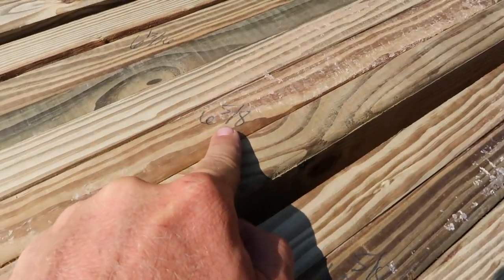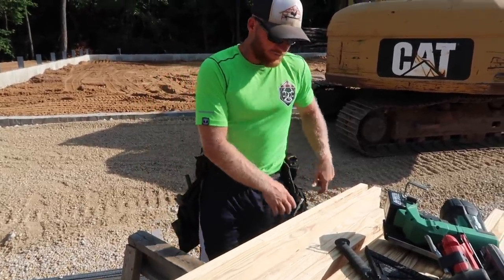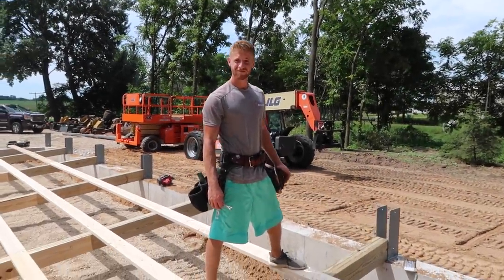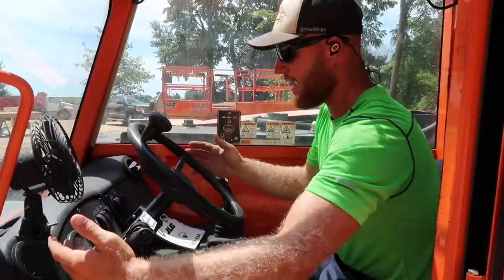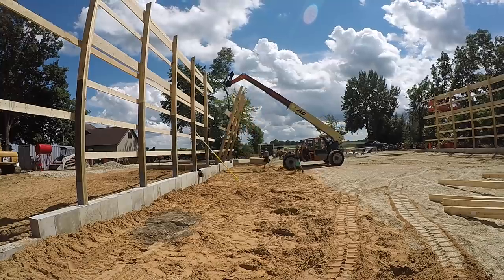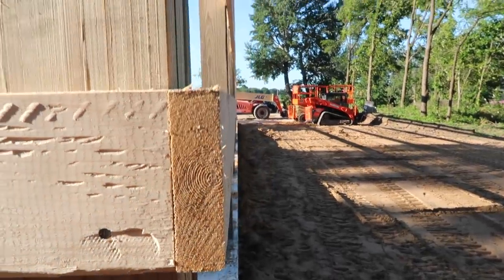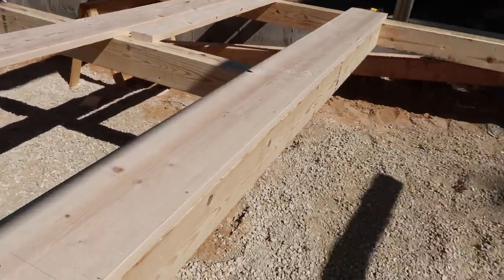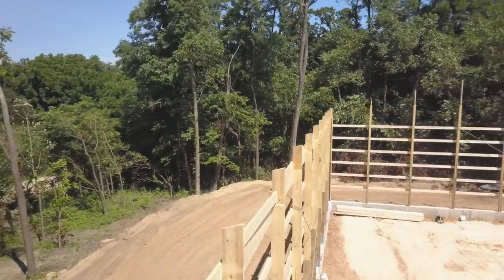Framing Walls: Build the Dream Episode 2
Framing walls on a post frame building are probably one of the most enjoyable parts.  We really start to see the size and scale of the project...and we are able to quickly get a bunch of the material up off the ground and out of our way.

In this episode of the Building the Dream series, we are able to frame and install the three necessary walls we need in order to start trussing.  I also was able to finally get a good feel for the JLG G9 telehandler I am considering buying.   It was a little bit of a slow start, but I got the hang of it.

The Jumbo nailer I am using in this episode is an absolute beast.  I only run about 110 psi to it and the gun is able to shoot up to a 6 1/4 ring shank nail with no effort.  For post framing or even conventional framing where you are using a lot of LVL materials, it would be a total game changer.

I use the DJI Mavic pro for all of my drone footage and absolutely love it.  If you are wanting to purchase a drone and it will be your first drone I totally recommend it!